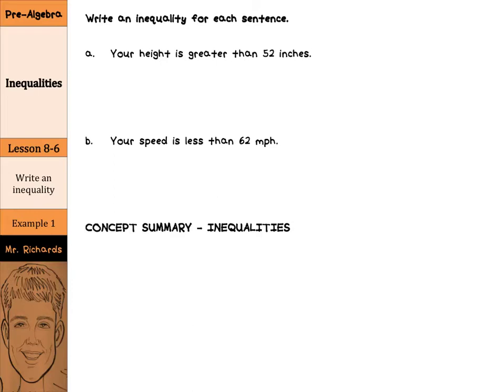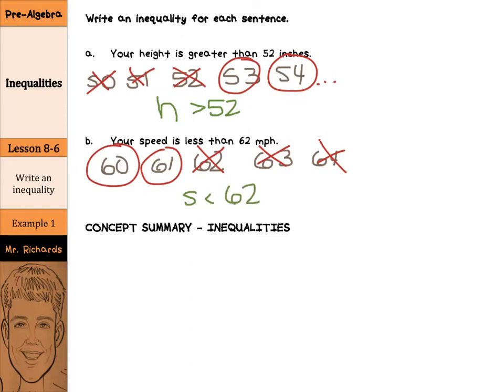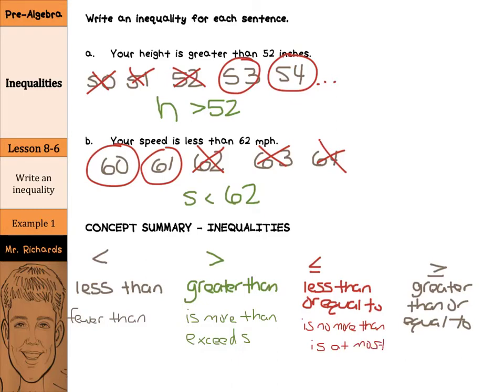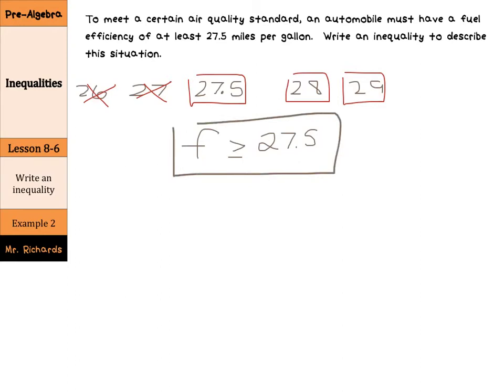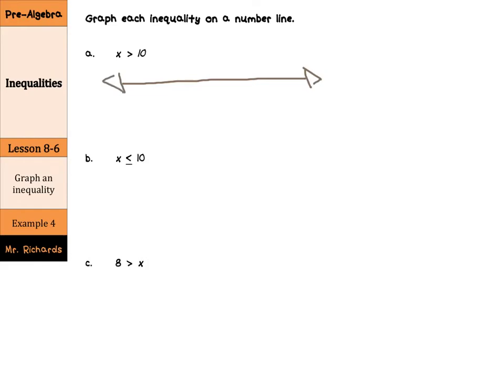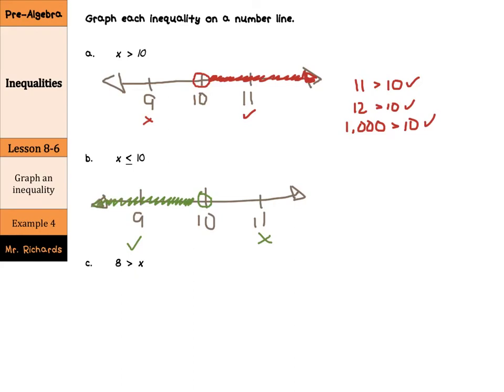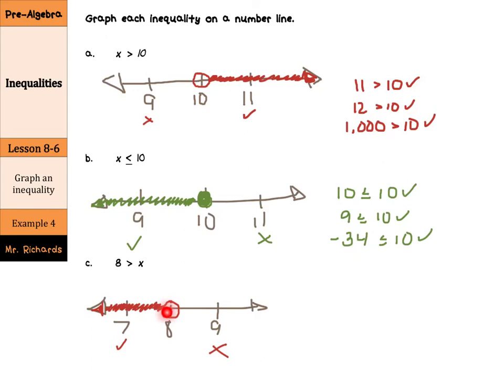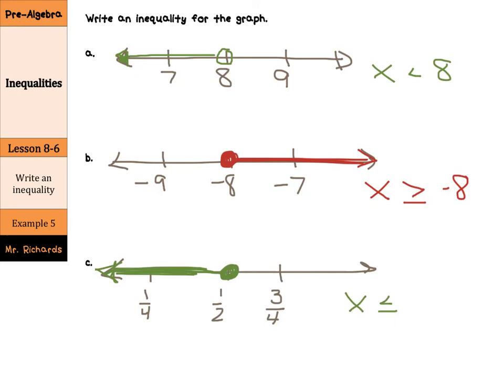Inequalities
8.6 - Inequalities (Pre-Algebra)

Sources of examples/illustrations/pages:
8-4/Algebra I: Key Concept Boxes and Examples  © The McGraw-Hill Companies, Inc. – Carter, John A. Algebra 1. Columbus, OH: McGraw-Hill Education, 2014. Print.

8-3/Course 3 Math: Book Pages and Examples © The McGraw-Hill Companies, Inc. – Glencoe Math Course 3

7-4/Pre-Algebra: Key Concept Boxes, Diagrams, and Examples  © The McGraw-Hill Companies, Inc. – Carter, John A. Glencoe Math Accelerated. Columbus, OH: McGraw-Hill Education, 2014. Print.

7-3/Course 2: Book Pages and Examples © The McGraw-Hill Companies, Inc. – Glencoe Math Course 2